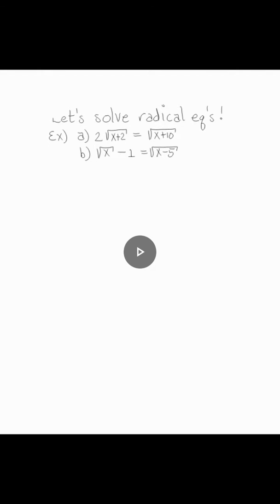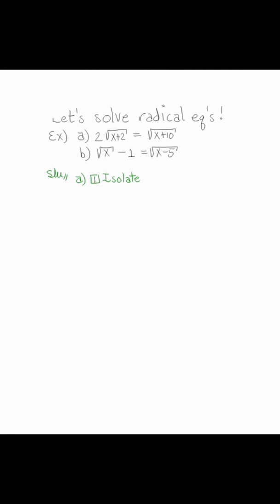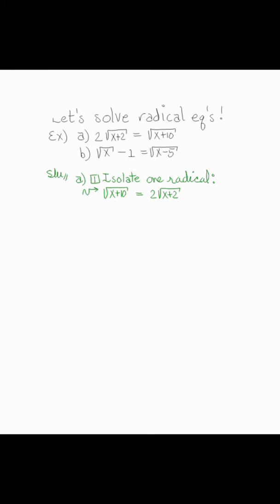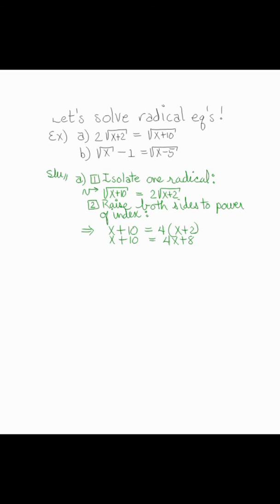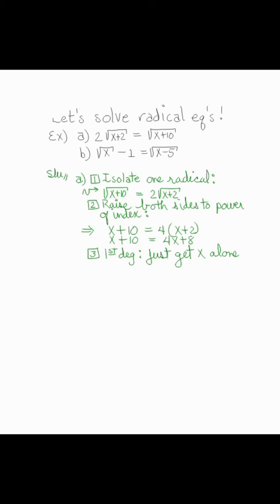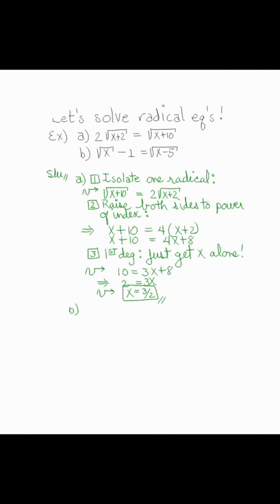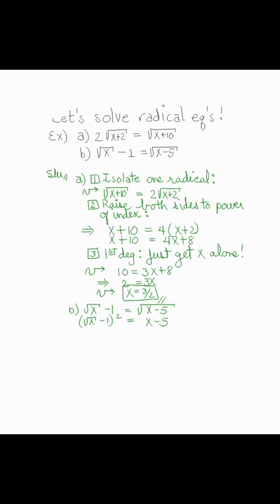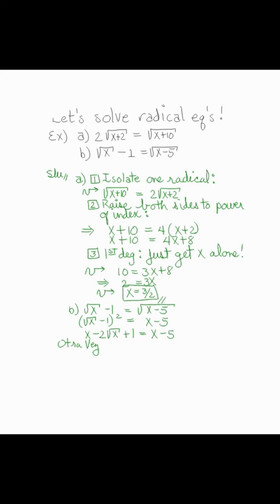PreQuestion Pencast Test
*BEFORE* pressing "record" button on your  paper WRITE question. The press "record" as you write & narrate solution.